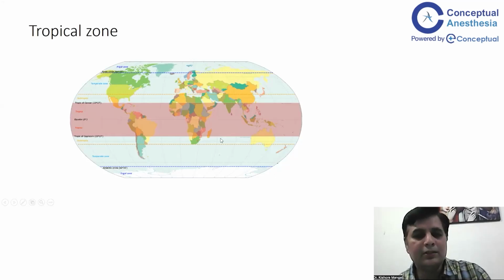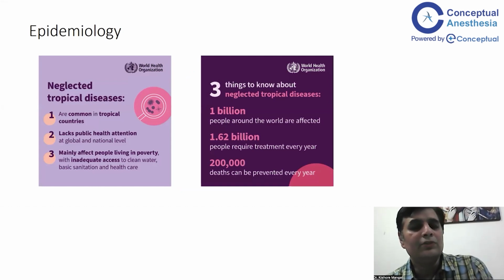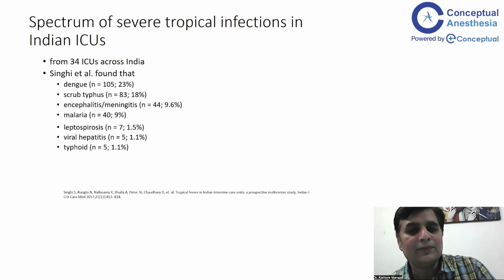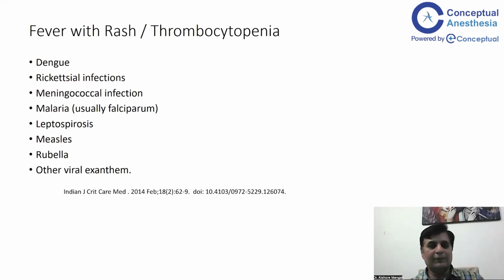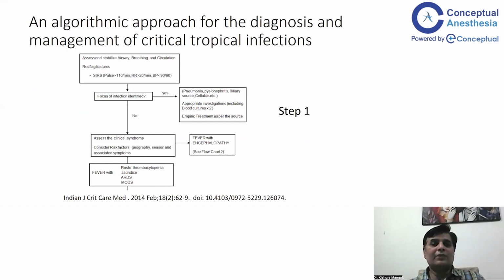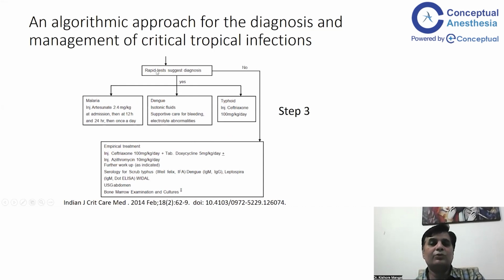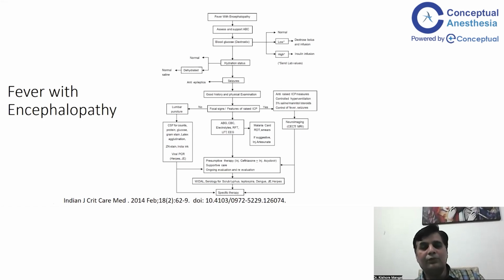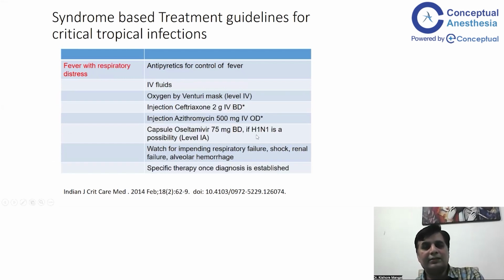Tropical Fever in ICU | How to Diagnose & Manage Effectively by Dr. Kishore Mangal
Learn the systematic approach to Tropical Fever in the ICU — a must-know topic for every resident and critical care trainee.
Understand the stepwise diagnostic logic, differential diagnosis, and management priorities for tropical infections like dengue, malaria, leptospirosis, scrub typhus, and typhoid commonly seen in ICU setups.

💡 Perfect for exam preparation (NEET SS / INI SS) and real-world ICU practice.
📱 For complete course discussions & more clinical videos — download the eConceptual App now!